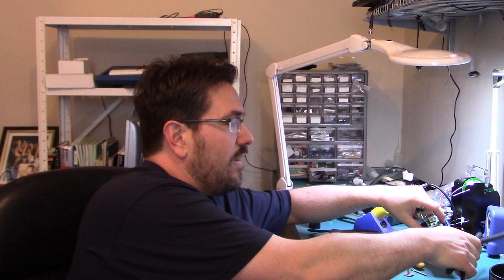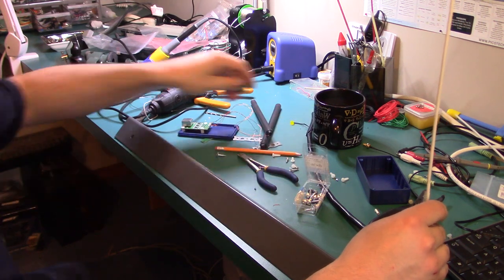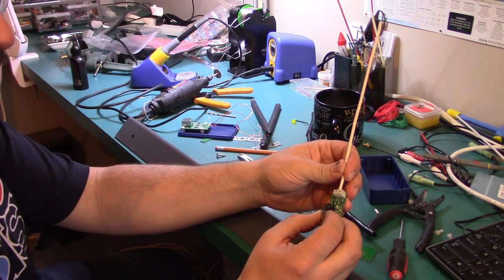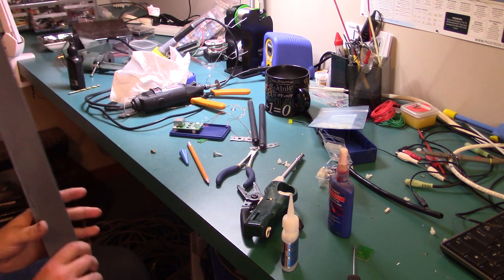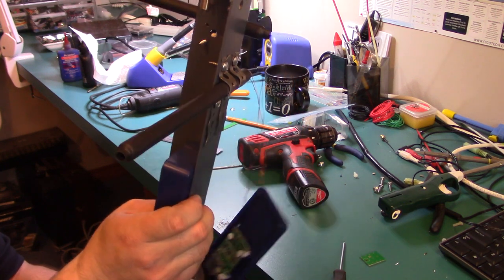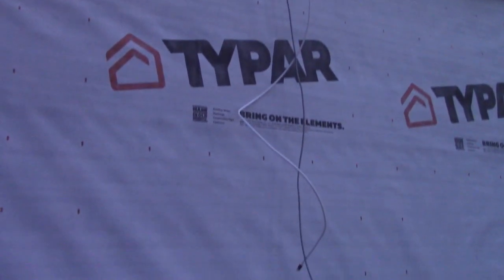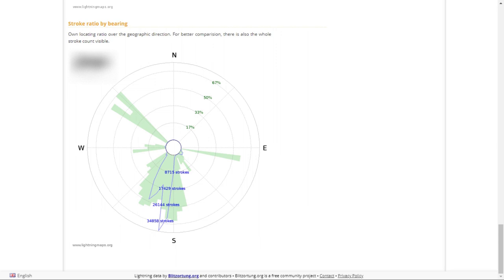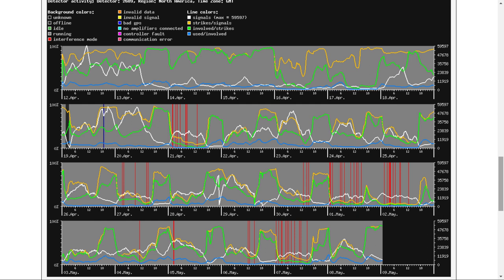Lightning Detector - Building a Permanent Aerial - Part 3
Back to working on the lightning detector. I've mounted the magnetic and electric field antennas to a permanent aerial (a piece of angle iron) which will later be mounted in an outside location.

About 2 weeks after mounting the antennas, I looked at the statistics to check for differences, I can't see any obvious improvement. The station is also occasionally going into interference mode. I haven't been able to trace this to any specific thing, need to do more research.